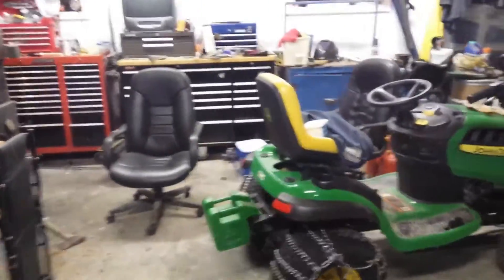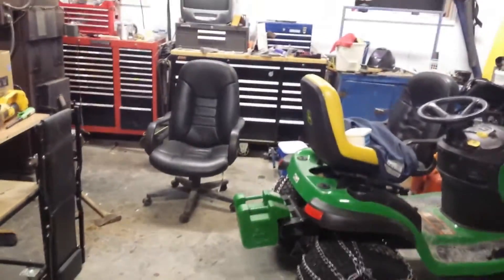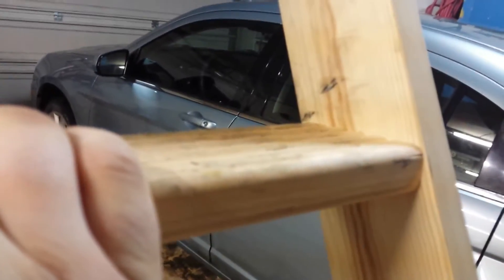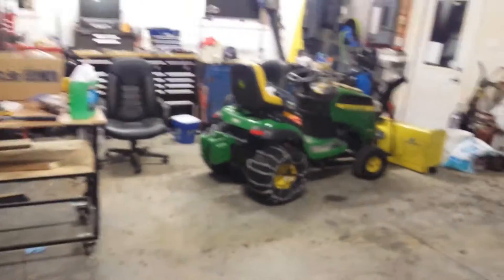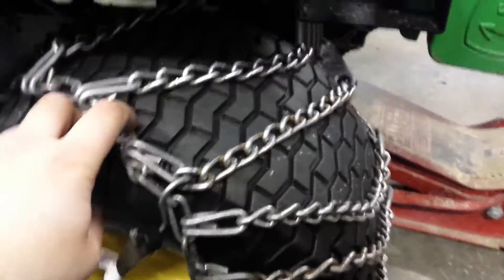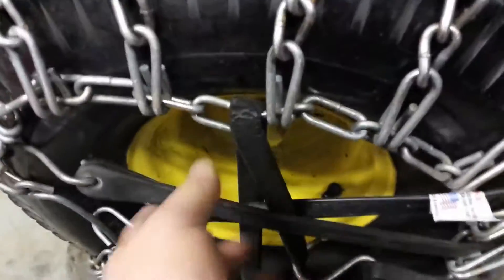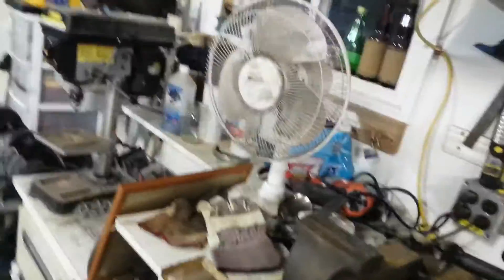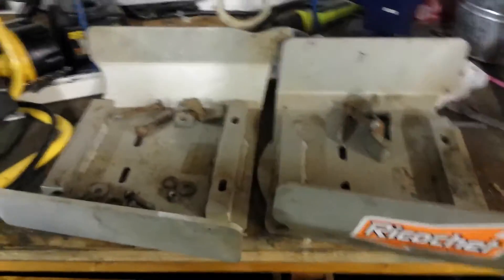A Night In The Garage